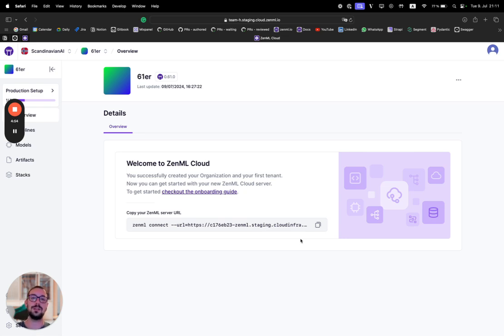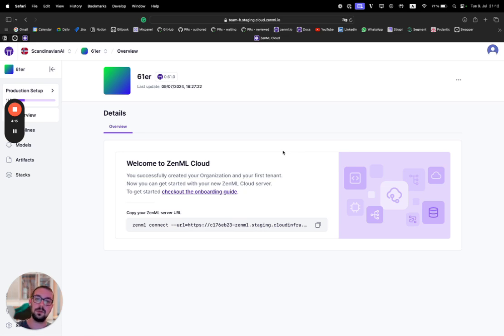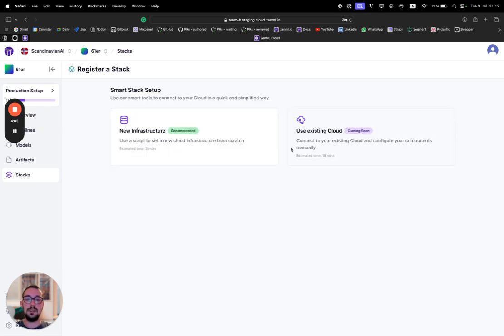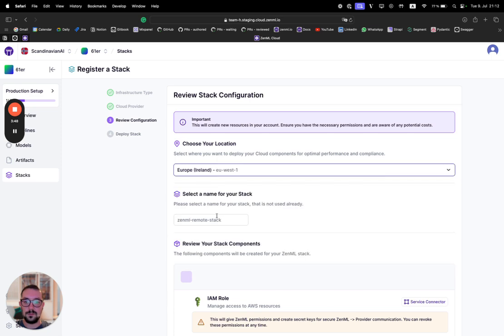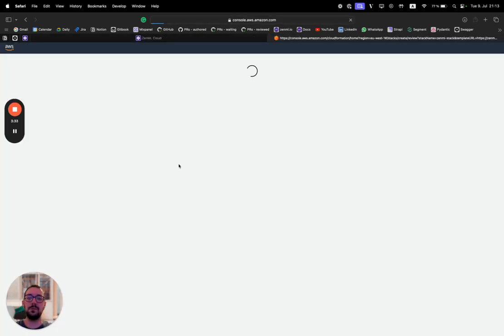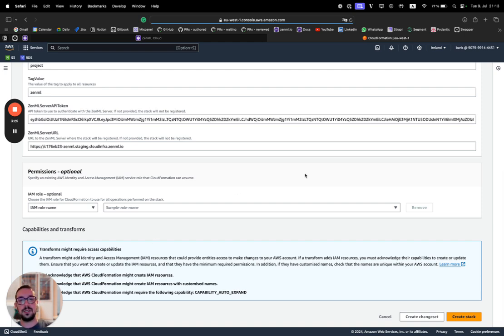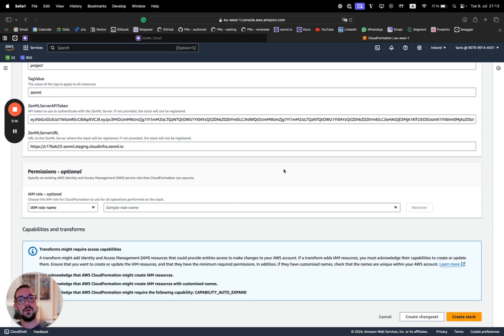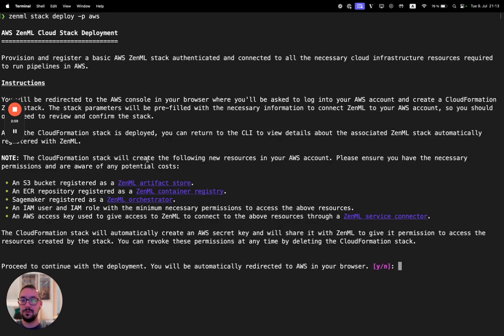Easier MLOps Stacks I: Introducing 1-click cloud stack deployments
Hey everyone, I'm Baris from the ZenML team, introducing our new one-click deployment tool starting from version 0.61.0. This feature simplifies stack creation, crucial for running pipelines remotely, by deploying all stack components with a single click. Users can access it via the dashboard or CLI, currently supporting AWS with GCP and Azure coming soon. Watch to see how easy it is to set up your stack!